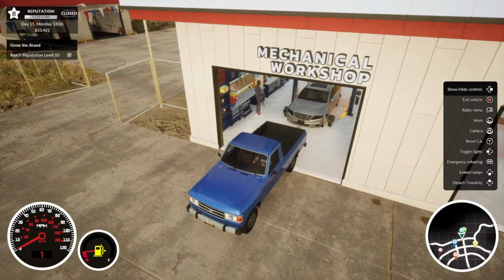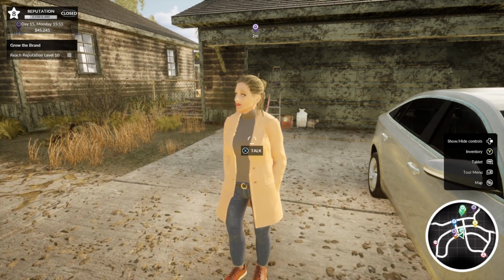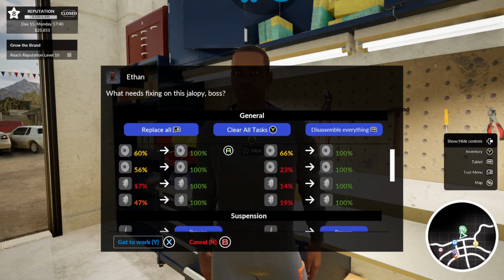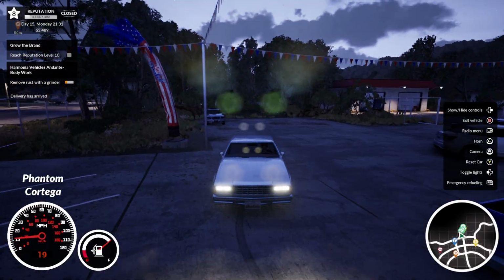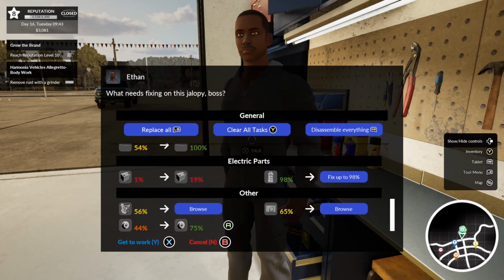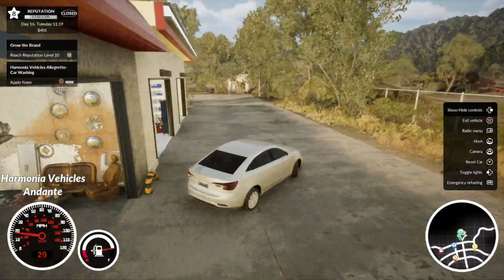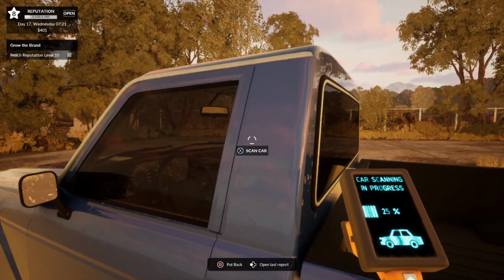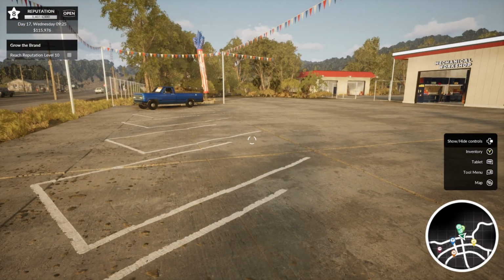Car Dealer Simulator Episode 12 | A Full Lot!